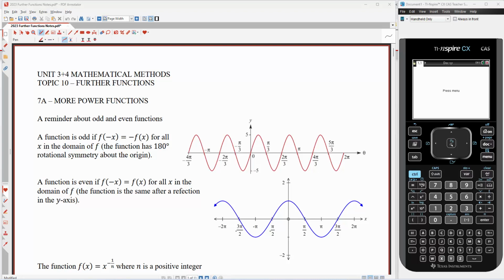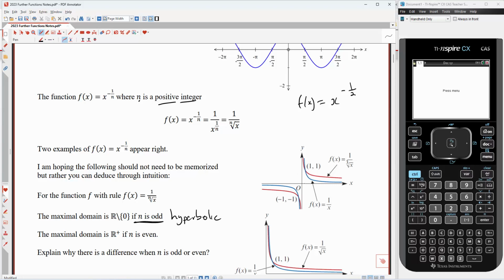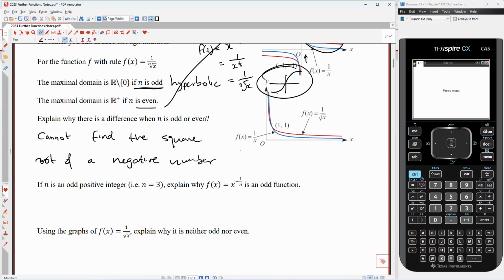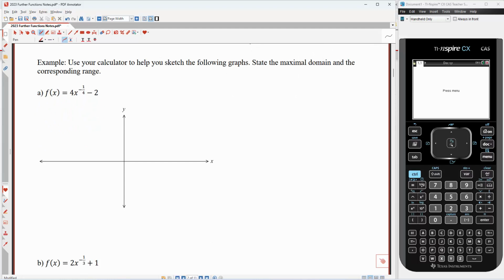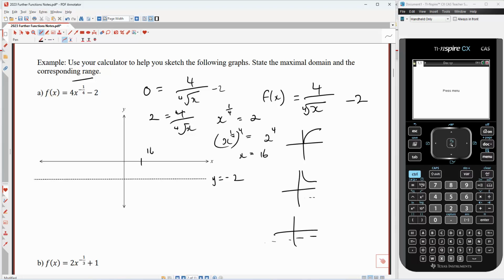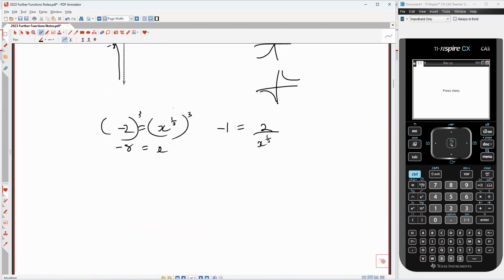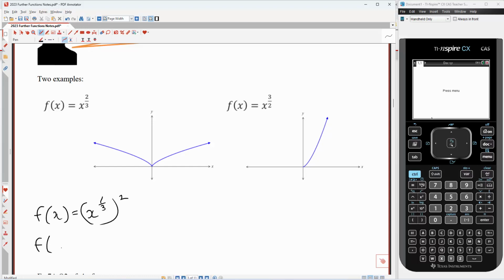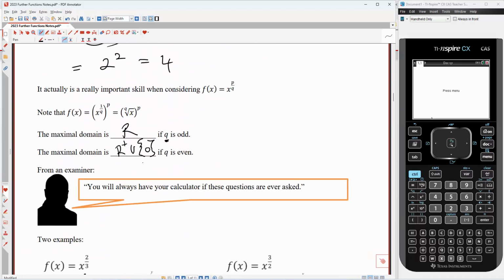Ex 7A More Power Functions